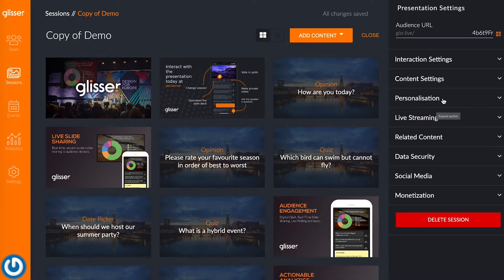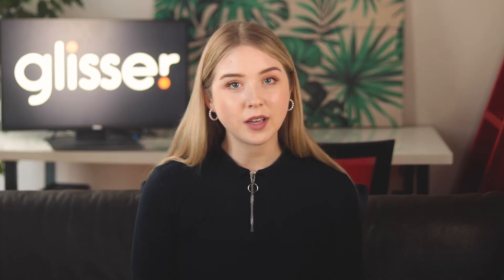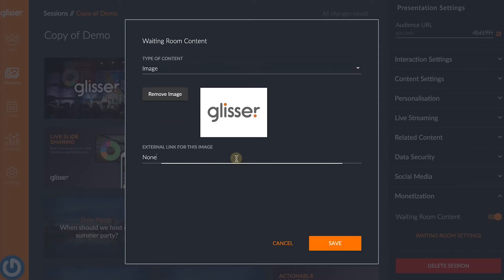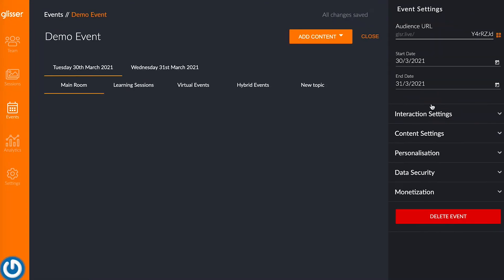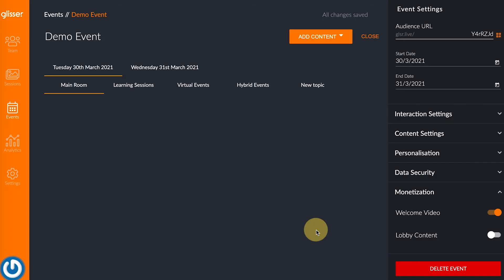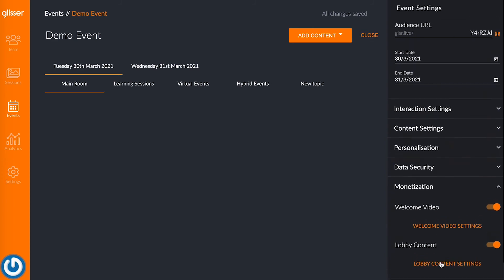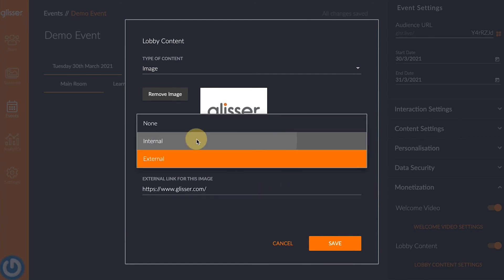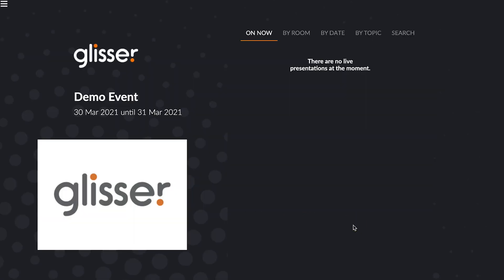Glisser Monetization Options - Video Interstitials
Glisser now offers opportunities for sponsors to upload videos, images and hyperlinks to appear before events and sessions.